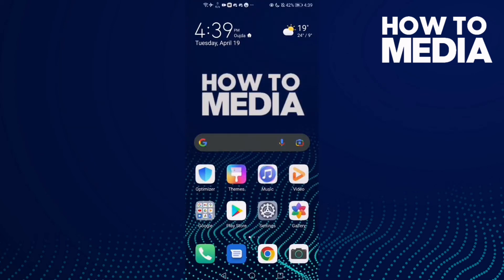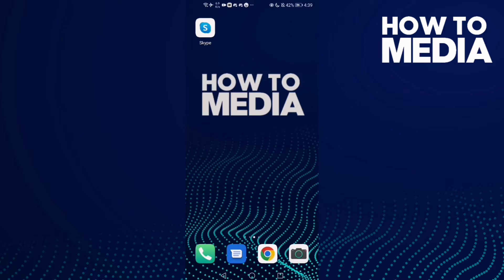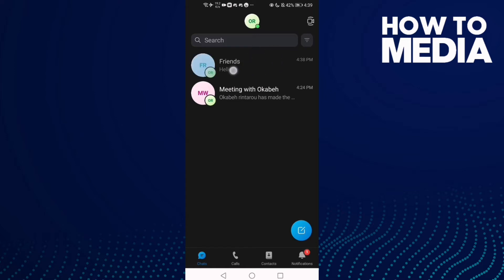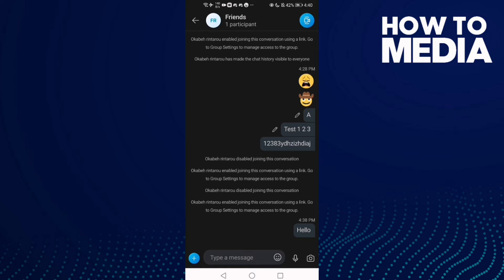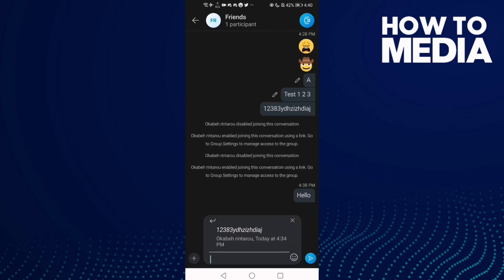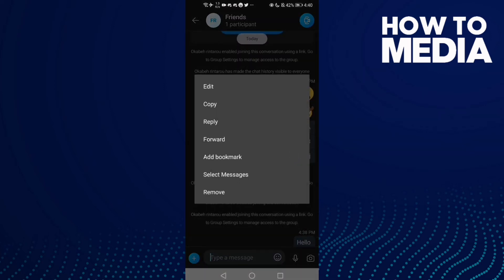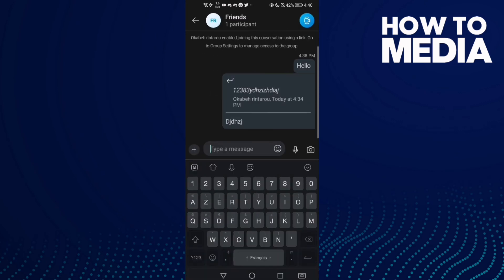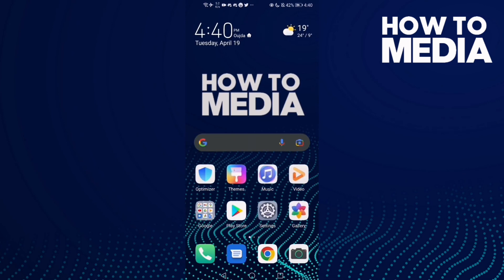How to Reply on Message on Skype Mobile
How to Reply on Messager on Skype Mobile

in this video we discuss :